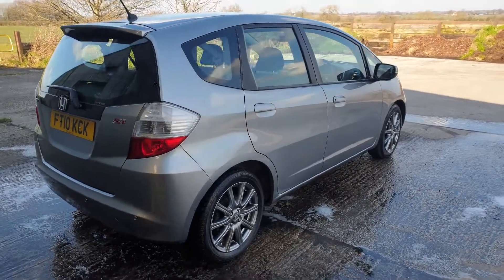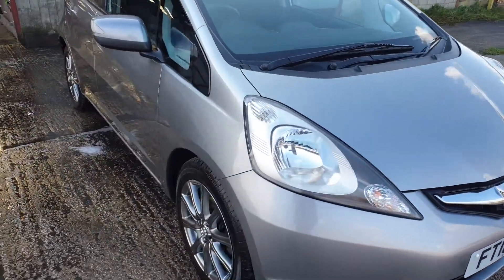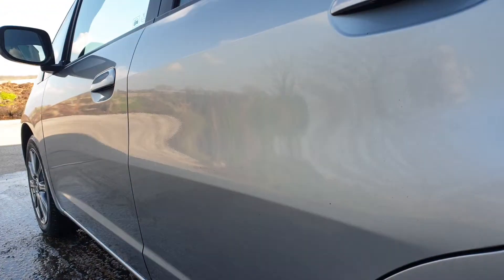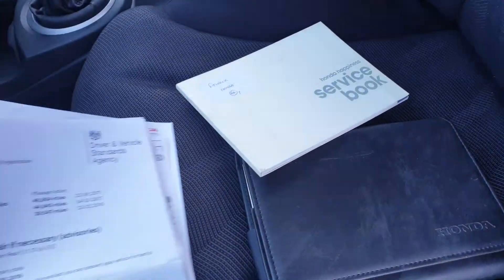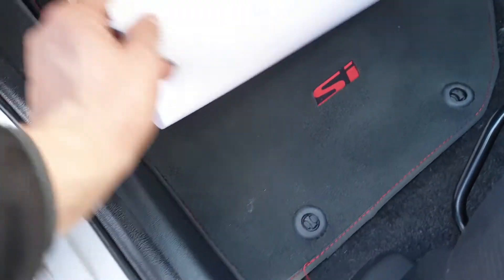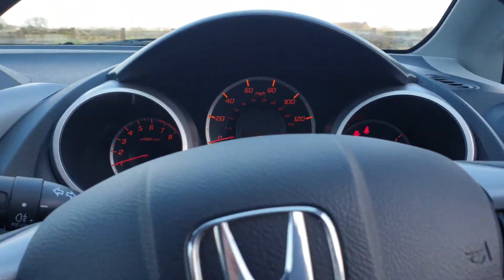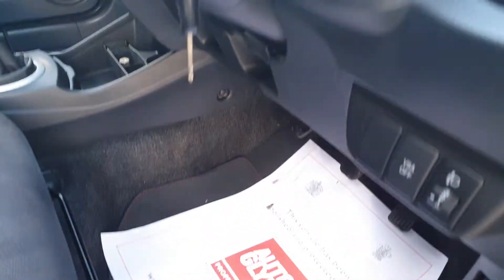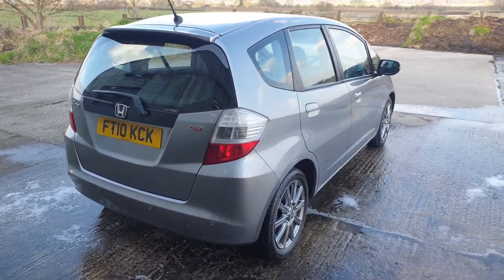HILLSIDE VEHICLE TRADING Honda Jazz SI